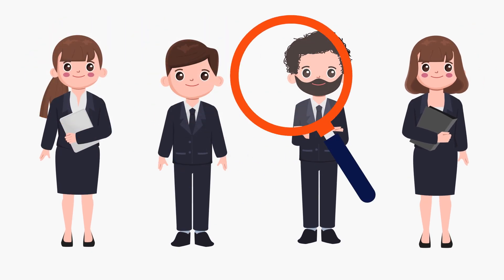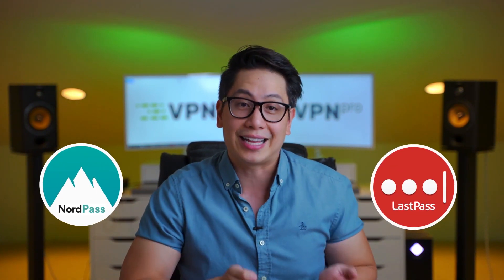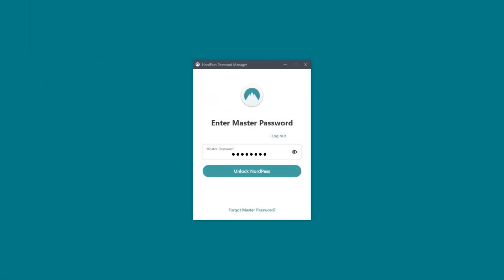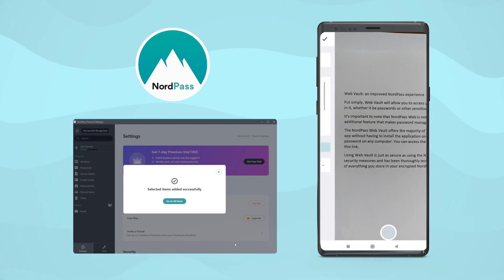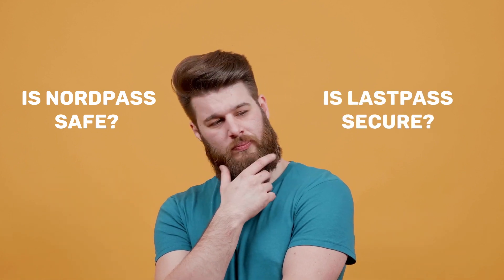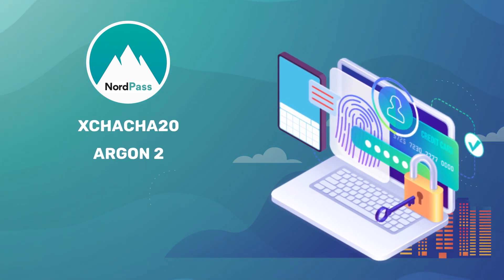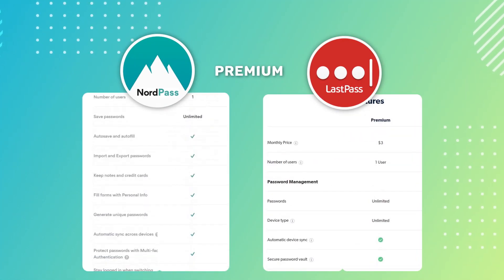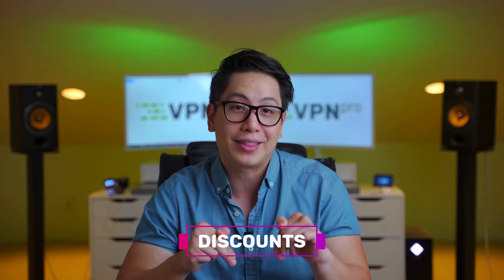NordPass vs LastPass 2021: Best password managers??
💥👇My top VPN choices | Grab a discount👇💥

Your password is literally the only thing standing between cybercriminals and your personal data. NordPass and LastPass are two famous password managers. Which one is better for you? Find out here!

✅ NordPass features:
Password generator
Biometric authentication
Data breach scanner
Auto-saving
Auto-filling
Sharing login details
Importing existing passwords
OCR scanning

✅ LastPass features:
Multi-factor authentication
Password generator
One-time passcodes feature
Free credit monitoring alert feature
Autofill feature
Cross-device capabilities
Emergency access

\\TIMESTAMPS//
00:00 Intro

1:22 What are NordPass the best features?
2:18 Which features of LastPass are most notable?
3:11 NordPass VS LastPass: which VPN has a better list of features?
3:40 Are LastPass and NordPass secure?
4:51 Which password manager has the best value for money: LastPass or NordPass?
6:15 Final verdict: which one is the best - NordPass VS LastPass?

ENCRYPTION

LastPass has AES-256 encryption and PBKDF2 SHA-256. A mouthful, but it gets the job done the best. NordPass went a bit further and implemented XChaCha20 and Argon 2 for key derivation, those encryption algorithms are more robust, they are easier to implement and harder to screw up. In terms of encryption alone, NordPass goes a step further and gains an edge over LastPass.

FEATURES

Both password managers have enough features to play with, but they aren’t equal in that regard. LastPass is more versatile, especially considering their credit card monitoring and emergency access.  NordPass aims to provide a diverse list of features, ending up having features most casual users might not even consider using.  Though, most features are very easy to use. Even though NordPass steadily improves, I believe it makes sense for LastPass to get a win here.

PRICING

Both of those password managers are quite close in terms of pricing. There are personal and business plans, and personal plans are, as expected, cheaper.
First of all, there’s of course a free version. Not without differences: NordPass free version is good only for a single device, at the same time. While LastPass free can be shared amongst multiple devices, of the same type only. This means either multiple computers & laptops or mobile device types like phones, tablets and smart watches.
Overall, there’s not too much difference between the prices of both password managers, so I’d say it’s a fair draw this time.

Conclusion

There are merits to each password manager, with NordPass and LastPass not being an exception. I invite you to test them out if you can, but for me NordPass is a more versatile option, while LastPass makes sure to provide the best security money can buy.